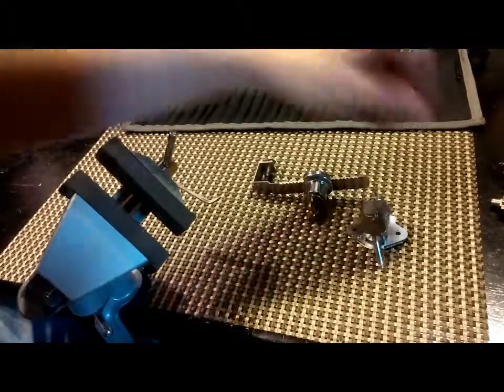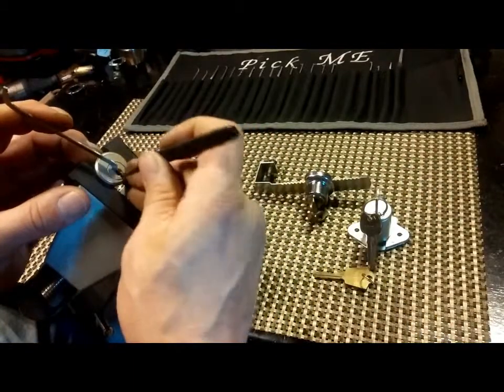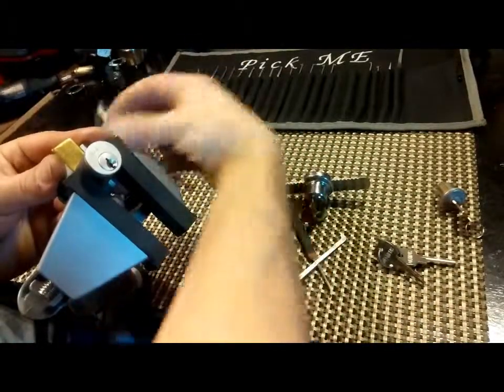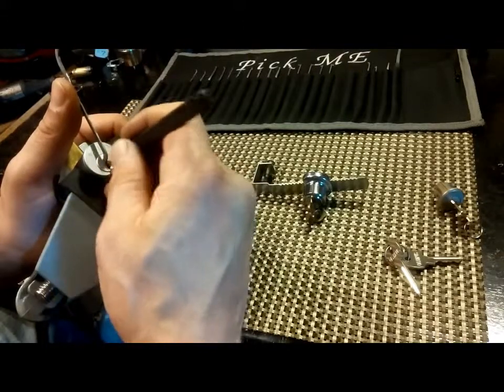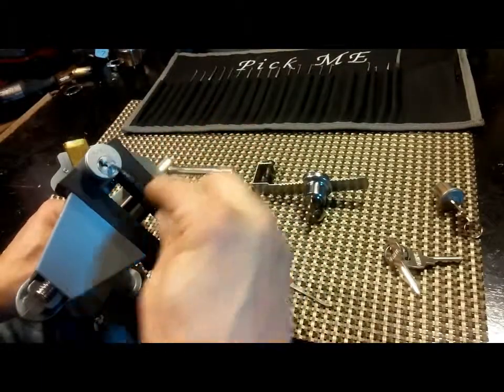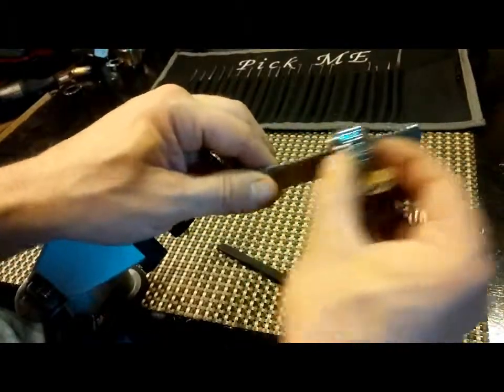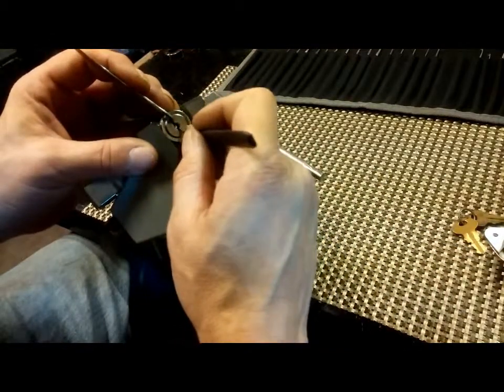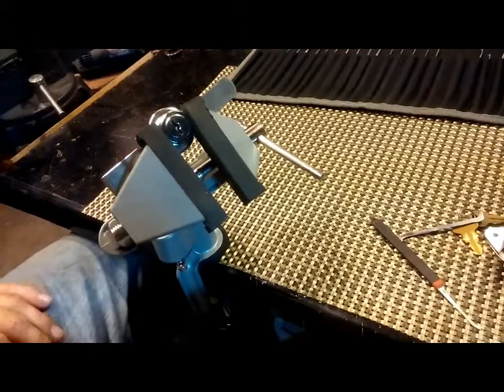(18) Cabinet locks and a wafer lock picked open